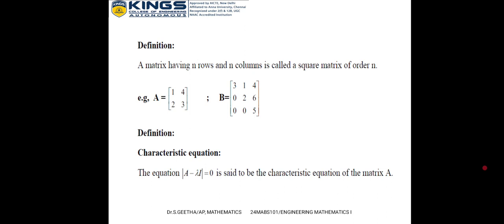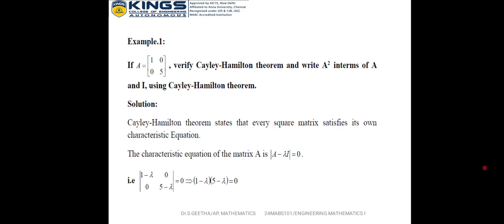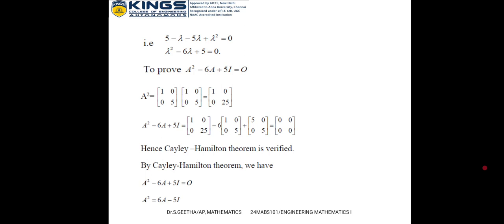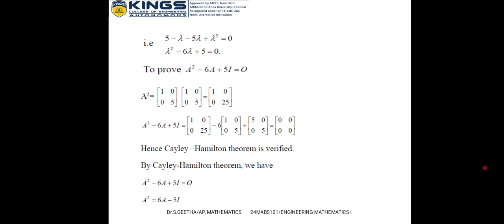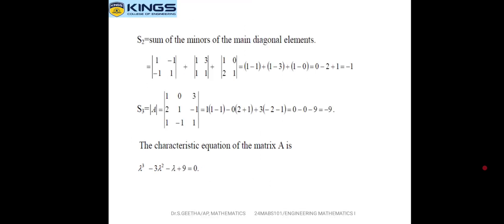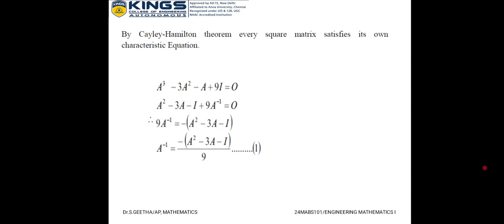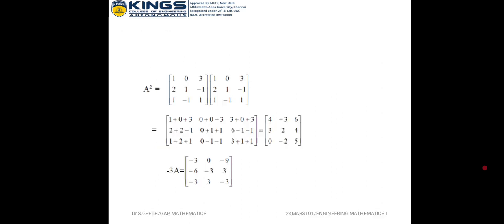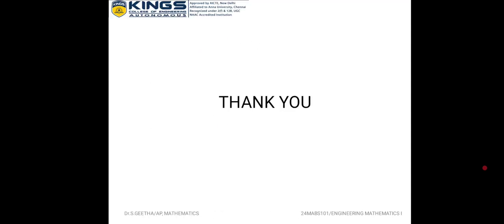24MABS101 - Engineering Mathematics - Cayley-Hamilton Theorem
Presented by
Dr.S. Geetha
Assistant Professor / Mathematics
Kings College of Engineering (Autonomous)
Punalkulam